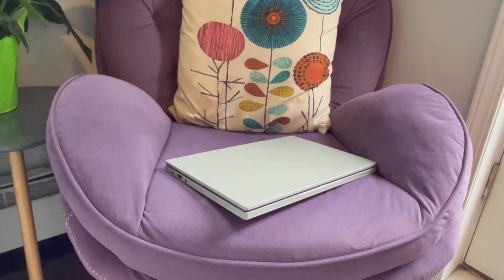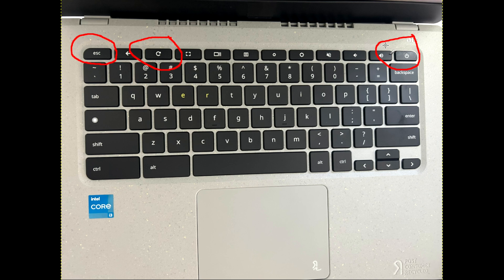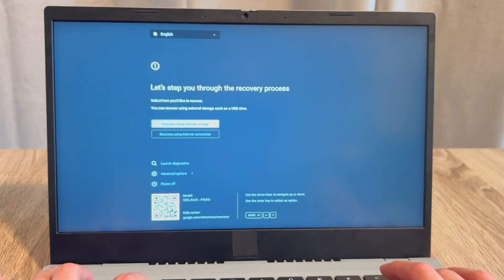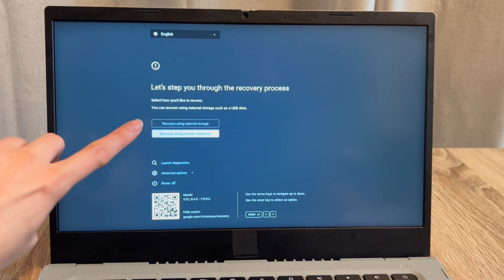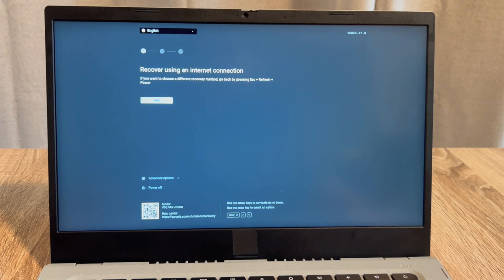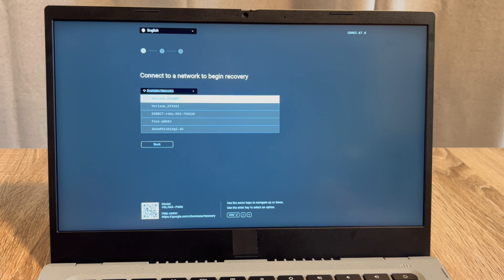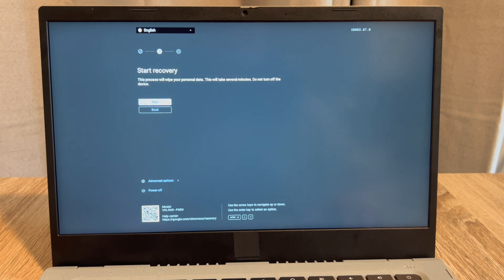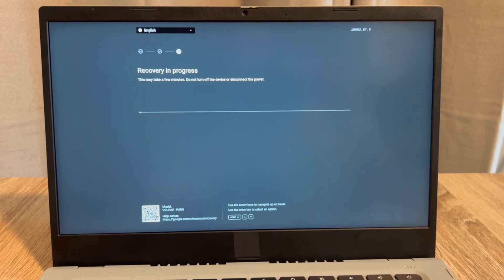How To Install Chrome Operating System On Your Samsung Chromebook Without a USB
Looking to install Chrome OS on a Samsung Chromebook without a USB? Our certified technicians can help! In this video, they show you how to install Chrome Operating System on a Chromebook.

 Our technician will walk you through the entire process, from start to finish. They'll show you how to install Chrome OS and answer any questions you may have. So don't wait – watch this video and learn how to install Chrome OS on your Chromebook today!

Computer repair tool kit recommended by our technicians:

How To Install the Chrome Operating System On Your Samsung Chromebook with a USB: